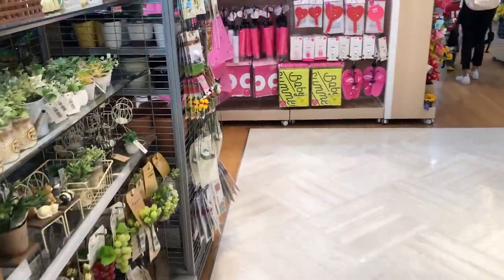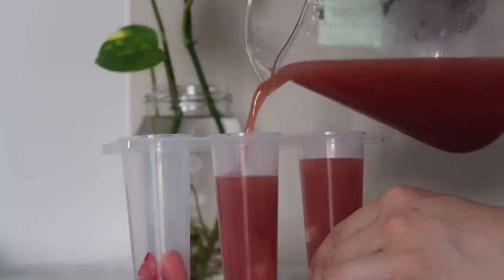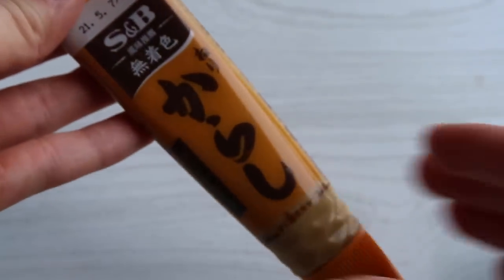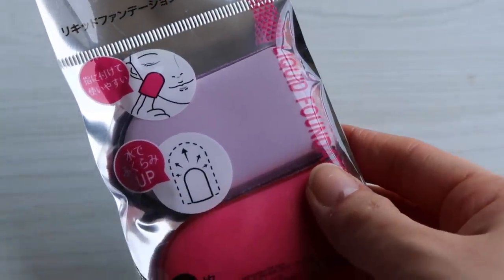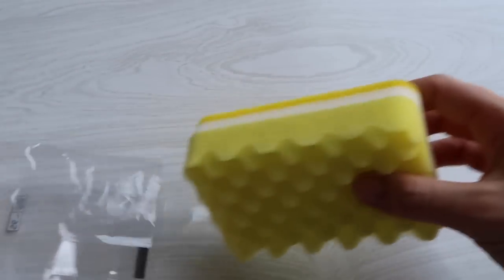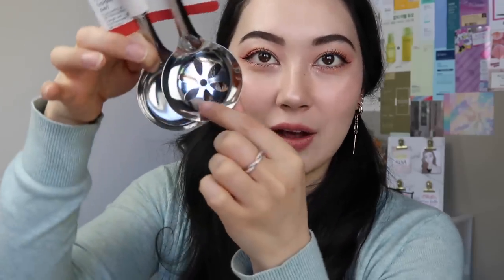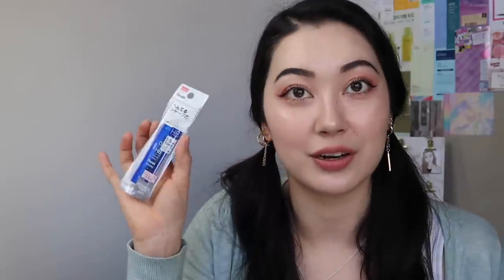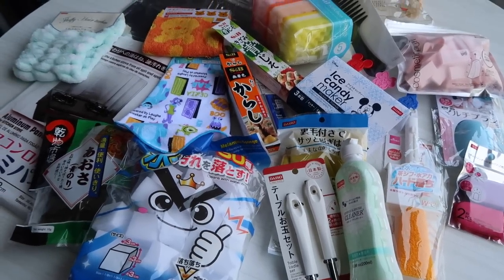A 'REAL' DAISO HAUL 💯 The things you ACTUALLY need to buy at the 100 Yen store!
WE ARE BACK with another DAISO Haul!!

It has been over a year since my last one so I thought it might be time to do a decent shop at my favourite 100 yen / Dollar store and share it with you guys 🤩🤩

In Japan majority of these items retail at 100 JPY, although I bought them in Australia where it costs $2.80 per item!

Please be aware that products may vary depending on store and location!